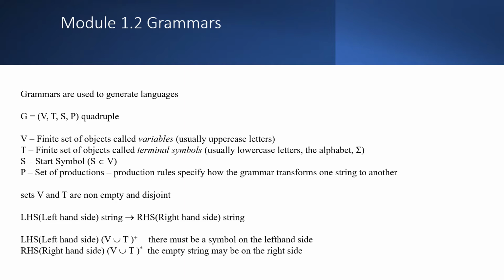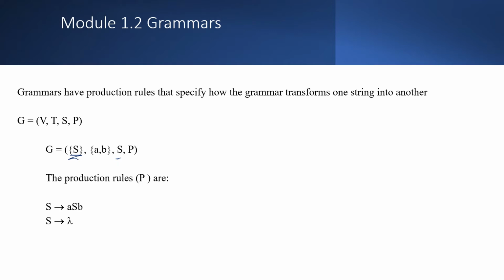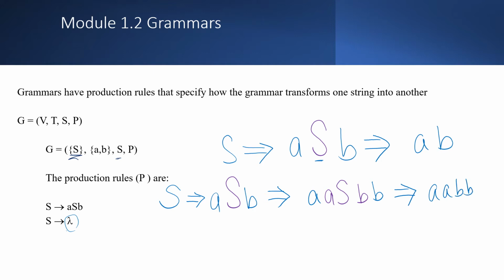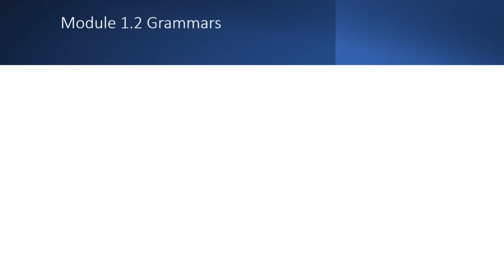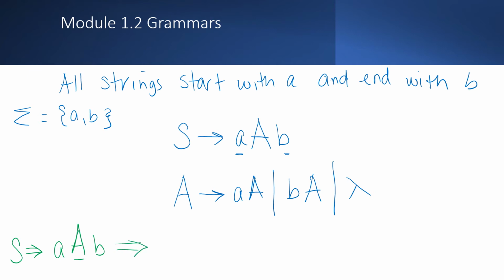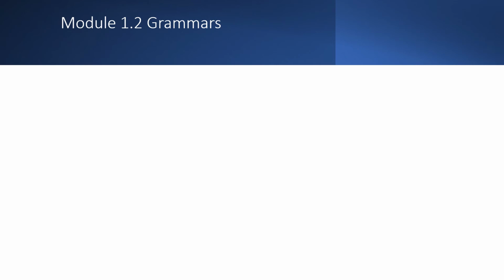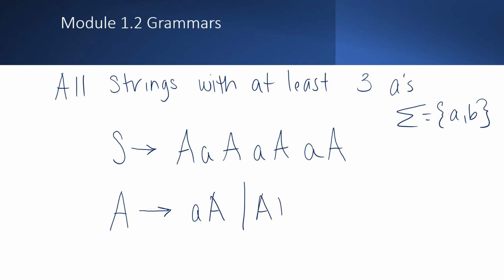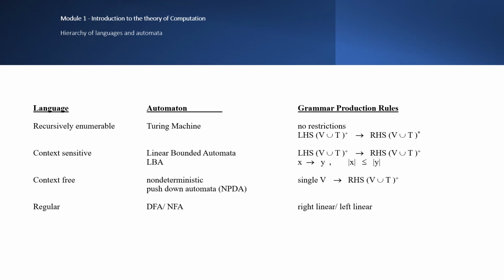Module 1 video 3 Intro to Grammars